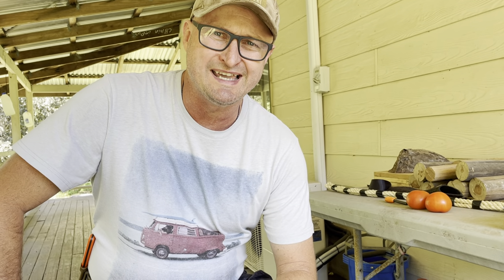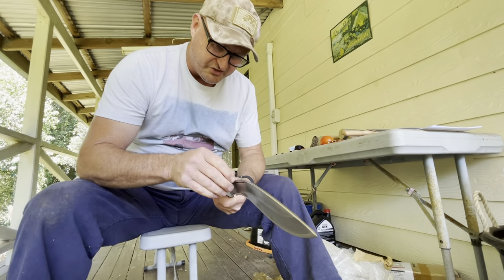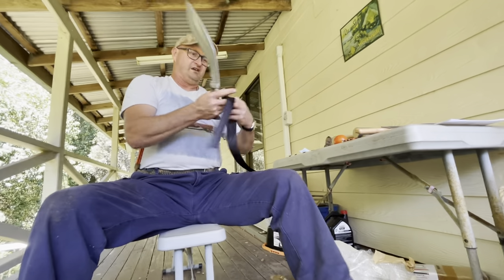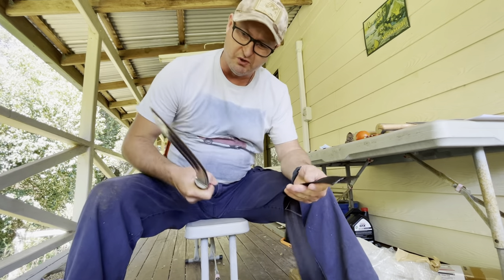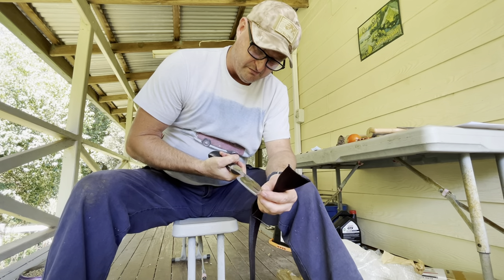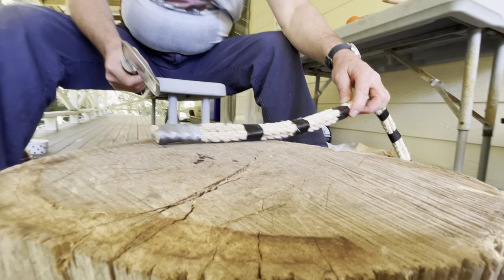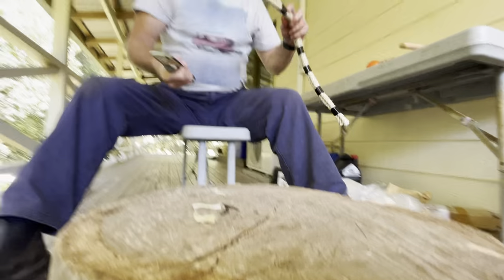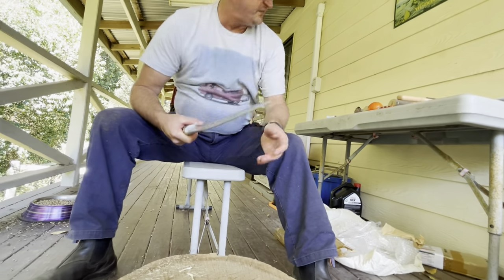Kailash Blades - Unboxing and Cutting Test!